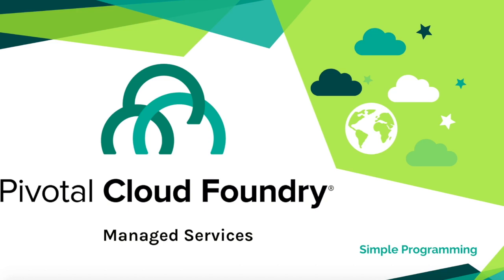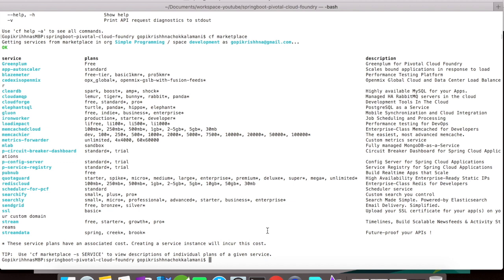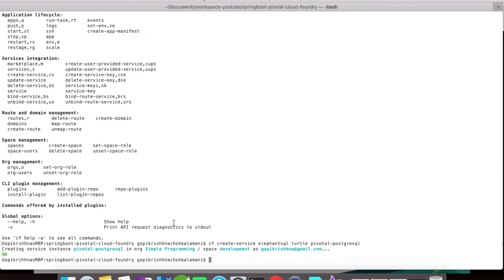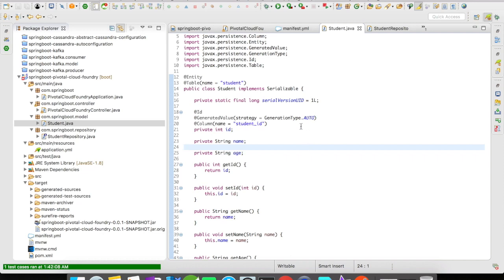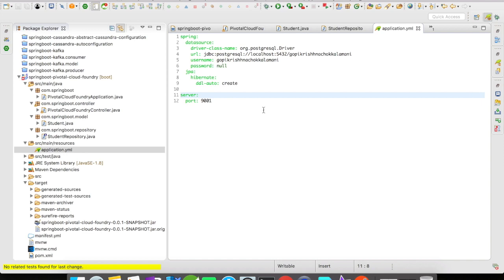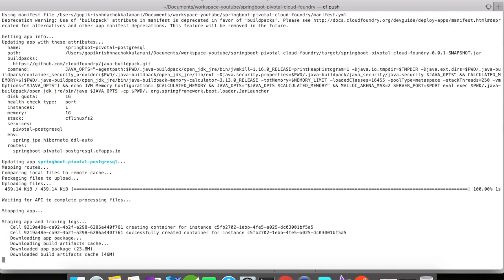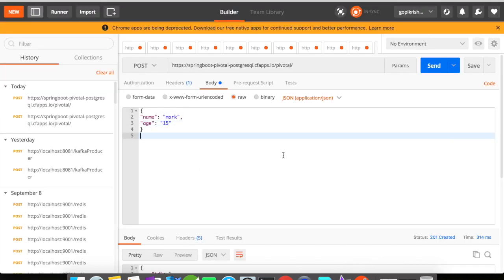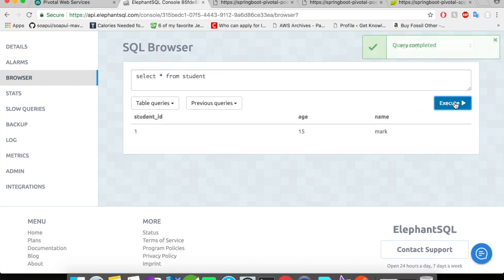Pivotal Cloud Foundry | Spring Boot with Pivotal's Managed Services | Simple Programming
A simple example demonstrating deploy Spring Boot Application in Pivotal Cloud Foundry and make use of the Pivotal's managed services